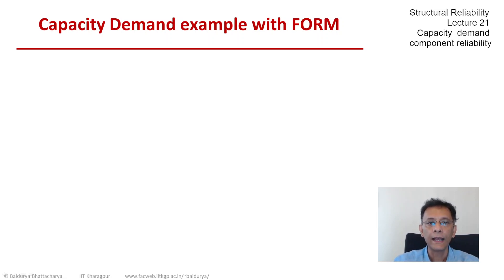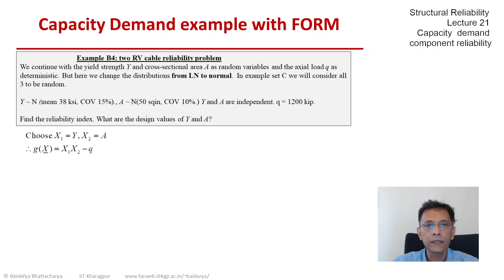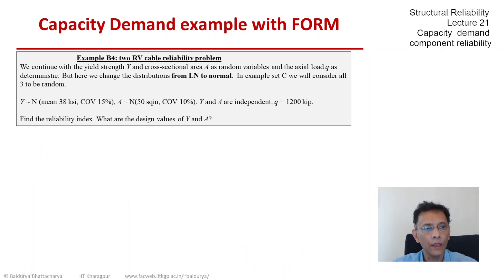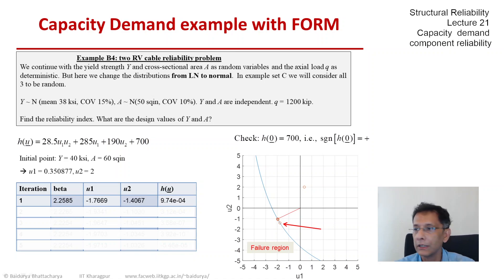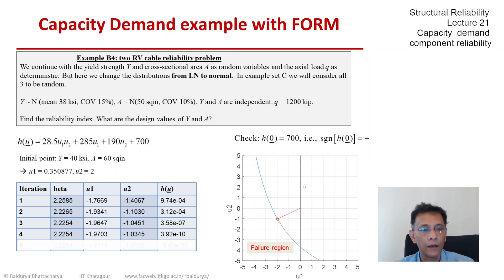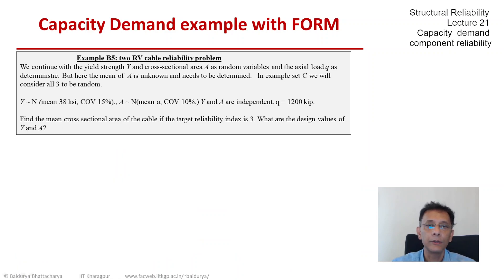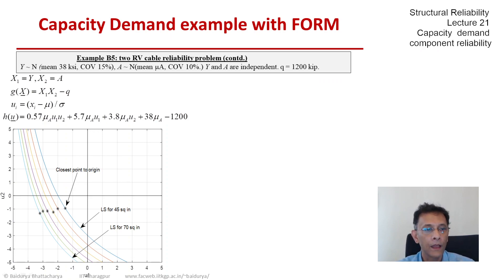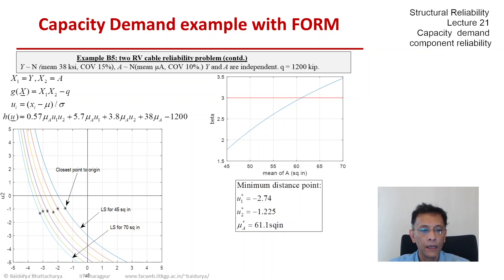STRUCTURAL RELIABILITY Lecture 21 module 05: FORM (First order reliability methods) - examples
FORM Example B4: Cable reliability problem involving 2 RVs - yield strength and area (both normally distributed), load deterministic - find reliability.   FORM Example B5: Cable reliability problem involving 2 RVs - yield strength and area (both normally distributed), load deterministic - find mean area and design values for given target reliability